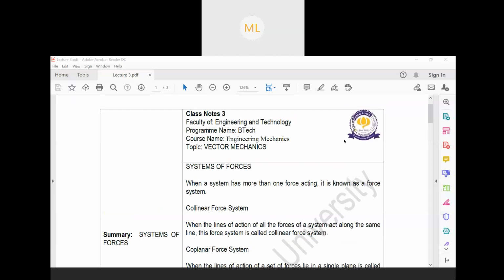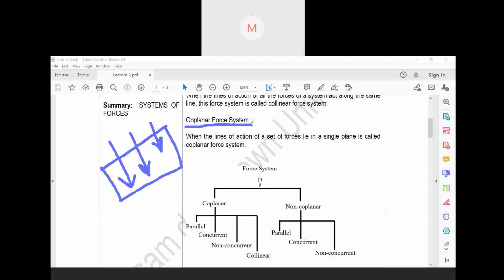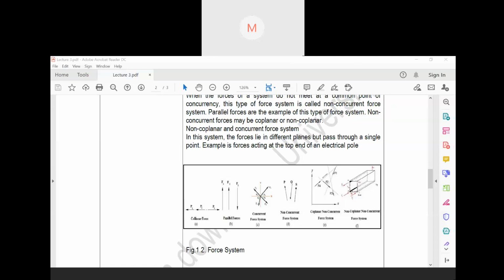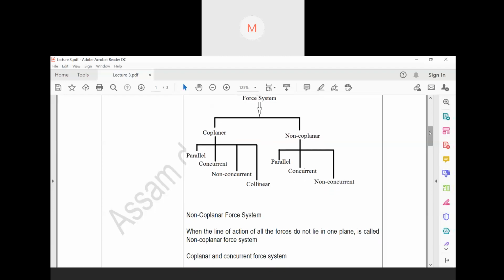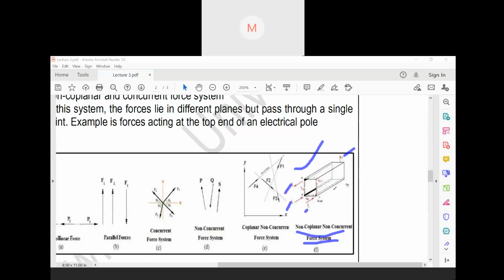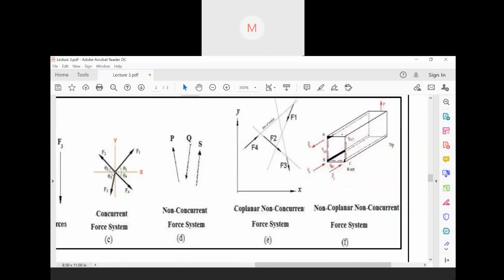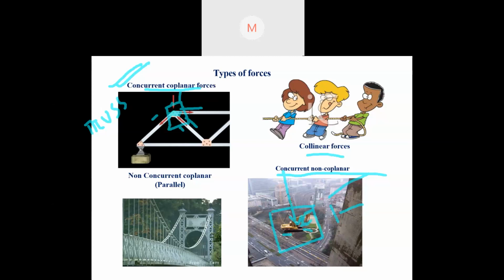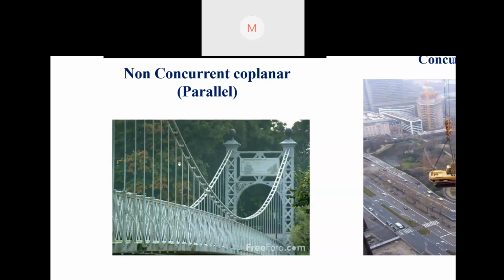Engineering Mechanics ESC205 22.8.2019 9:15 to 10 :15 am